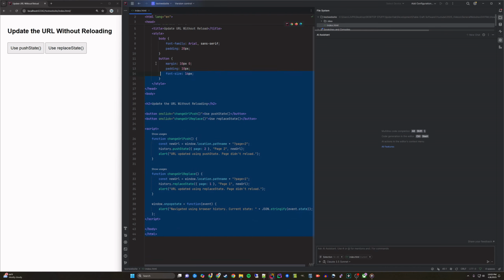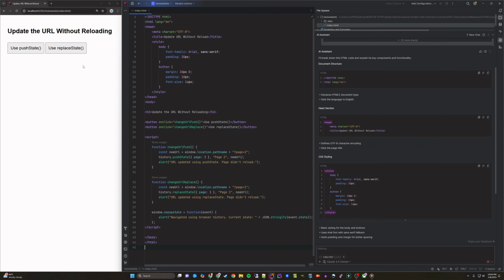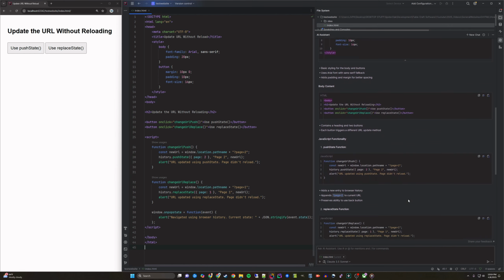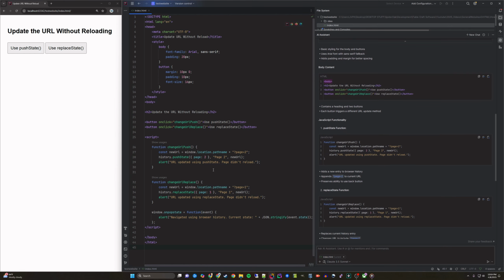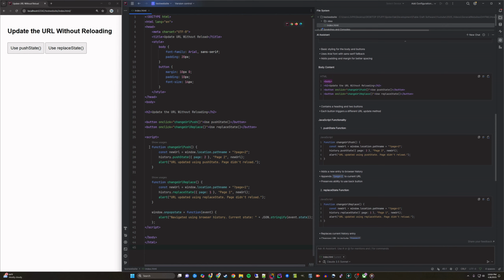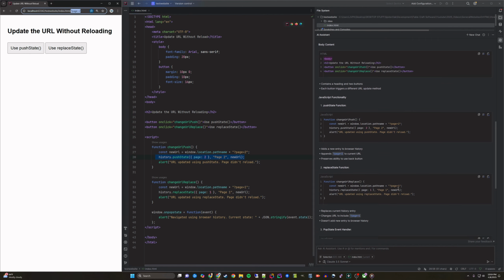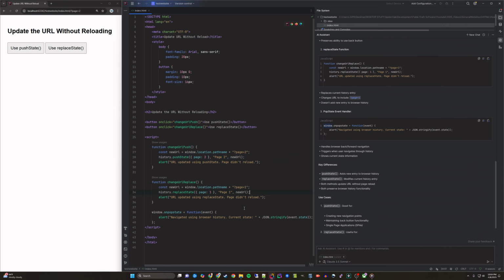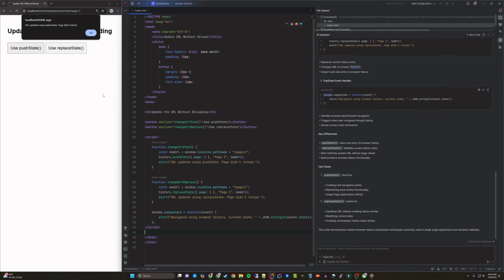How to Change the URL Without Reloading the Page Using JavaScript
Want to update the browser’s URL without triggering a full page reload? In this tutorial, you’ll learn how to use the JavaScript History API—specifically pushState() and replaceState()—to dynamically change the URL while keeping your app fast and seamless.

This is especially useful in single-page applications (SPAs) or any interactive web interface where the content changes but the page doesn't need to reload.

🔹 What You’ll Learn:
✅ How to use history.pushState() to add a new URL to the browser history
✅ How to use history.replaceState() to update the URL without creating a history entry
✅ How to handle browser back/forward navigation with onpopstate
✅ Real-world examples of updating the URL based on user actions
✅ Best practices for SPA navigation and UI state management

This is a must-know technique for modern front-end developers building dynamic, interactive websites with JavaScript.

💬 Have questions or want to see this used in a real SPA?